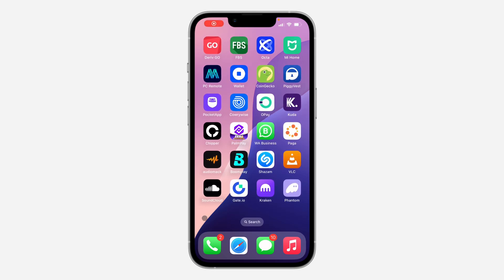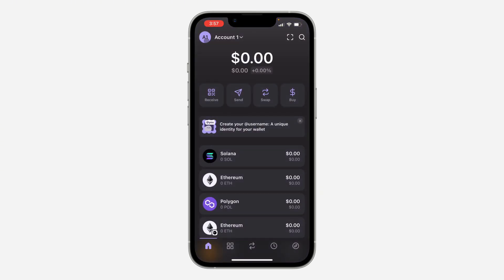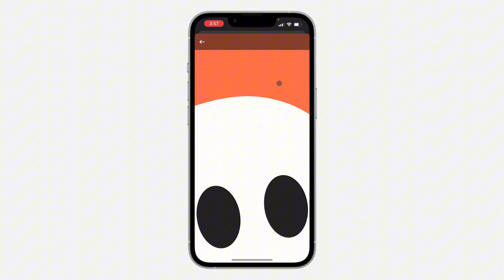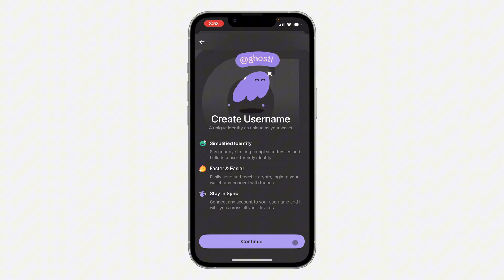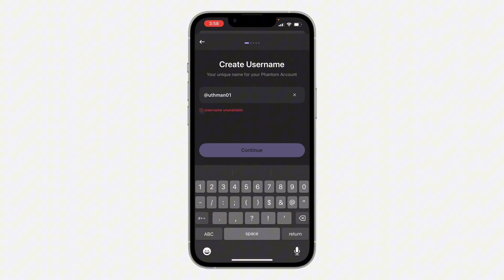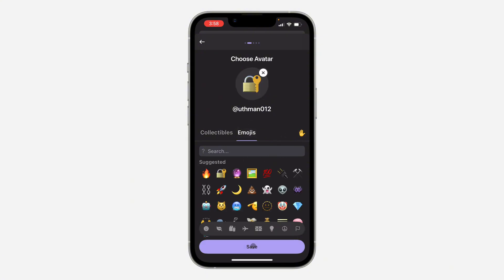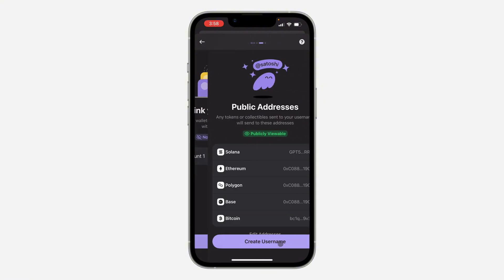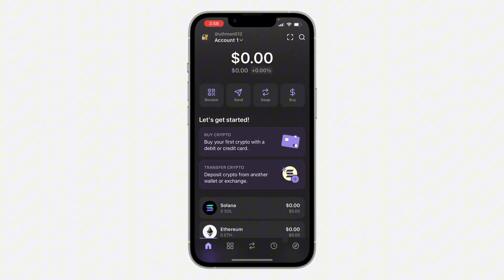How to Create Username on Phantom Wallet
Want to create a unique identity on Phantom blockchain? Learn how to easily create a username and personalize your Phantom wallet experience. This video will guide you through the process of setting up a username, customizing your profile, and interacting with the Phantom ecosystem.